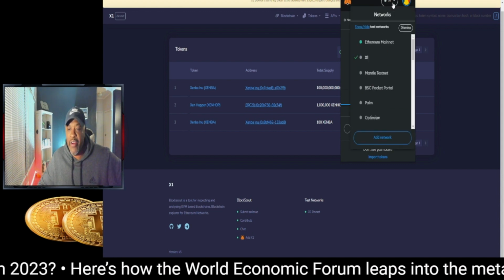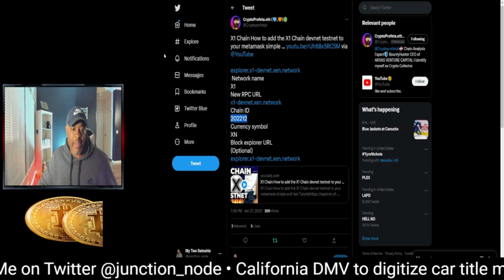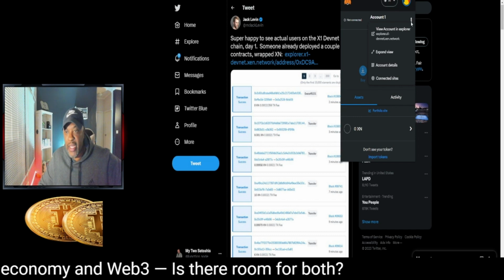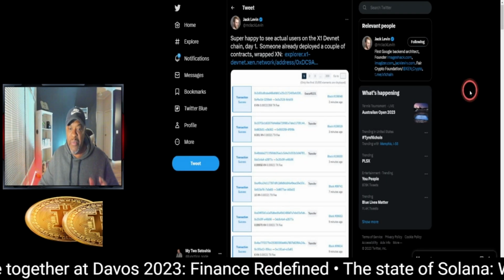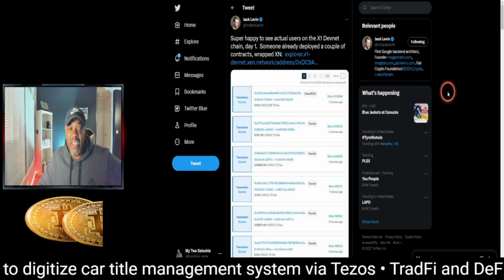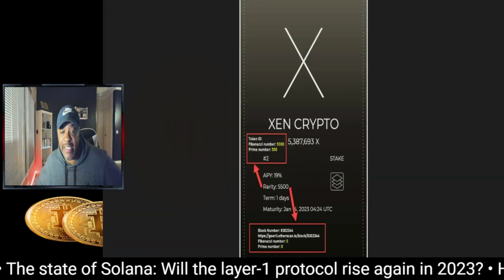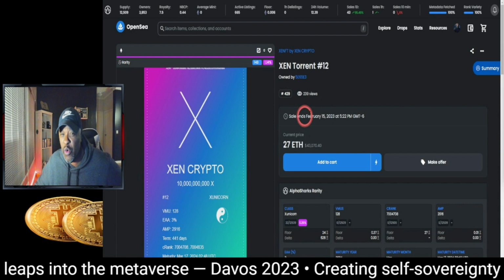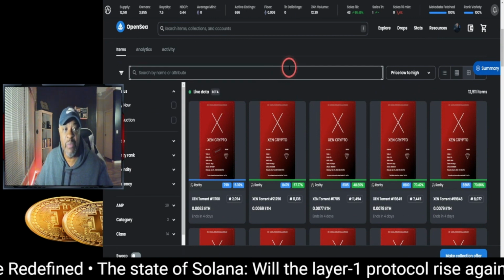X1 Dev-net Goes Live | Xen NFT Staking on 🔥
Well the weekend is off to a bang with the X1 Dev-Net going live to be tested and the Xen NFT staking feature being implemented. I try to give a little clarification for those looking to add the RPC for the Dev-Net to metamask as well as answer questions from the TG chat.

RPC:
 Network name
X1
New RPC URL
Chain ID
202212
Currency symbol
XN
Block explorer URL
(Optional)